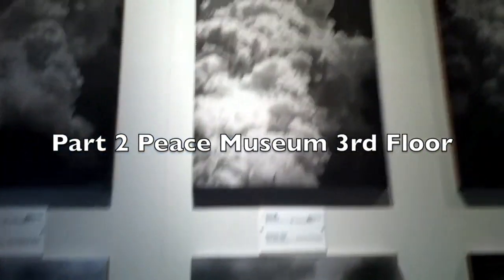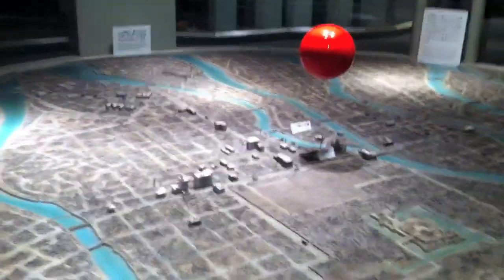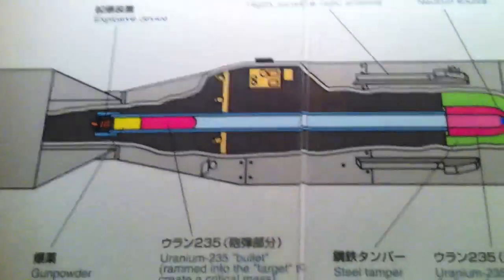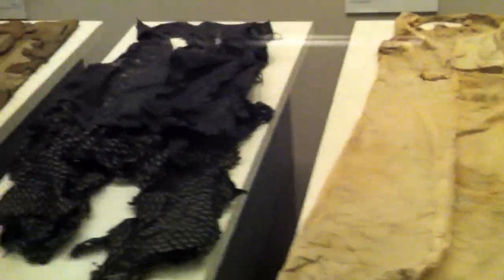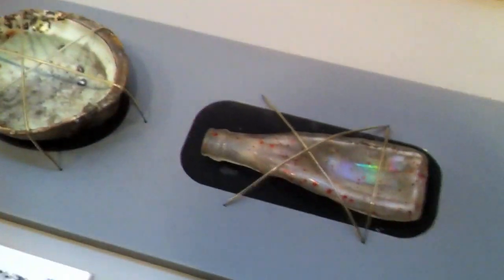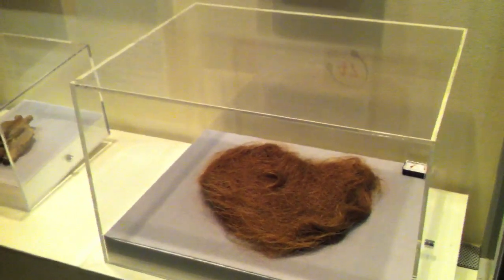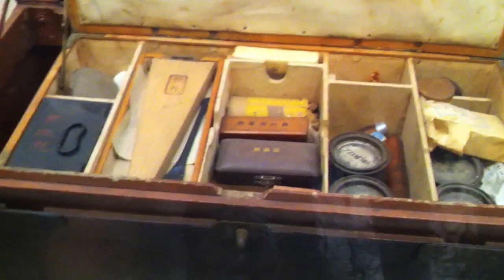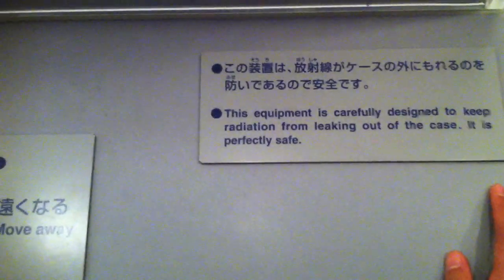Hiroshima Peace Museum Tour 3rd Floor (広島平和記念館）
Red Cross

Red cross TEXT
"RED CROSS" to 90999 to send 10$

Look for musicians who are making charity bands.
Artist include Lady GaGa and Ne-Yo and many other

Anyone still looking for ways to keep on top of important information coming out of Japan about the March 11 earthquake and tsunami now has a central hub to consult, in the shape of a dedicated page from the Google Crisis Response project.
The resources listed include the Person Finder we've seen before, links to the latest information from the domestic utilities, such as Tokyo Electric (TEPCO), government agencies, and a comprehensive list of transit providers.
Many of those are pre-formatted to serve up Japanese pages in machine-translated English, but there's also a full ranzge of information for native speakers of Japanese.
Likely the most useful among these are the missing persons phone lines for the various parts of Tohoku affected by the twin disasters, while there are also continuously updating scanned photos of the resident lists in the various shelters for people displaced from their homes.
Lastly, this being a service from one of the web's heaviest hitters, there are also real time updates from Google News and Twitter.

Amid the horrific stories of death and destruction surrounding the March 11 earthquake and tsunami in the Tohoku region, there's still room for the occasional wry smile, such as the one surely engendered by the news of 240 refugees taking shelter in, of all places, a nuclear power plant.
The group of men, women and children from Onagawa in Miyagi Prefecture has been holed up in the plant since the tsunami hit, seemingly killing over 1,000 of the town's 10,000 population.
The irony of the nature of their refuge clearly isn't lost on the temporary residents, as the nuclear accident at Fukushima Daiichi power plant 120 kilometers away plays out daily on their televisions.
The electricity to power the sets, incidentally, comes direct from the regional power grid to which the Onagawa plant is attached. The facility is run by Tohoku Electric Power, a separate entity from Tokyo Electric Power, or TEPCO, the operator in charge of Fukushima.
As the group shelters in the employee gym, right next door to the reactors, the good fortune of the survivors is clear.
One man, sheltering with his family said: "It's pretty spread out. People are just kind of lying around and relaxing. There are a lot of aftershocks, but it's safe."
Meanwhile, an older woman settled on a more prosaic object of gratitude: "It's very clean inside. We have electricity and nice toilets."